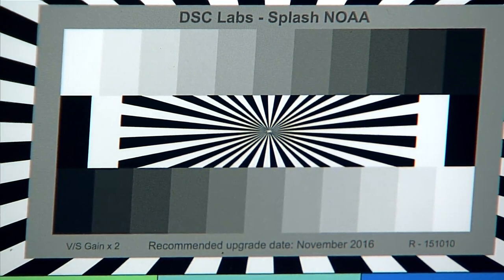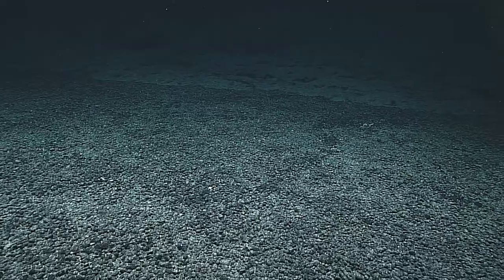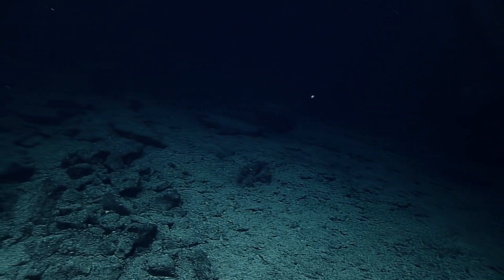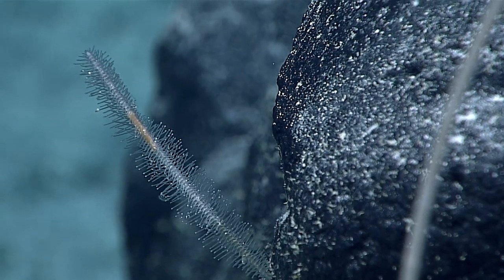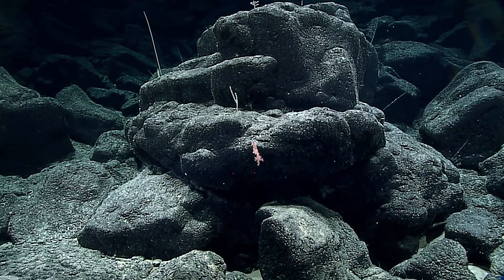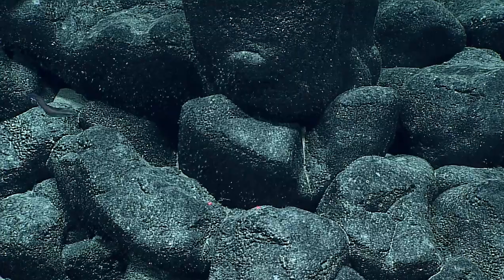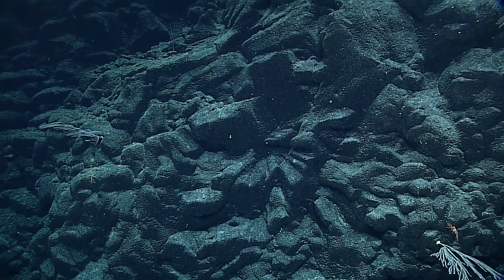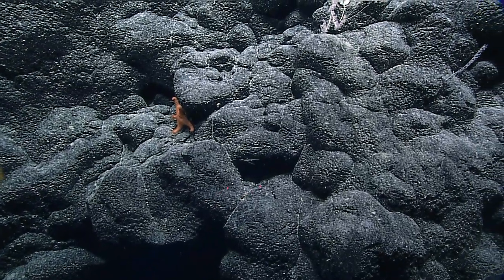EX1504L2 Dive 3 St Rogatien Rift Zode Ridge Aug 04 2015